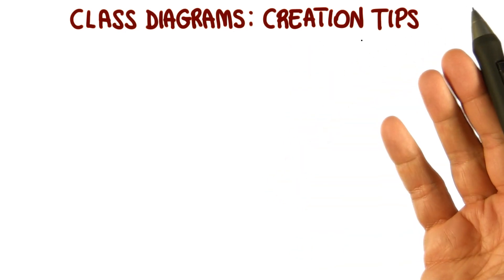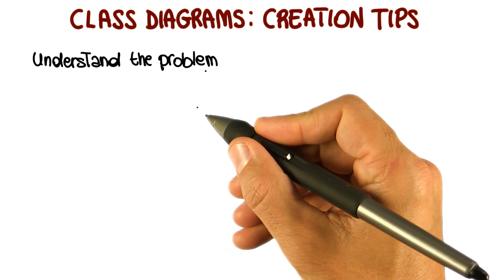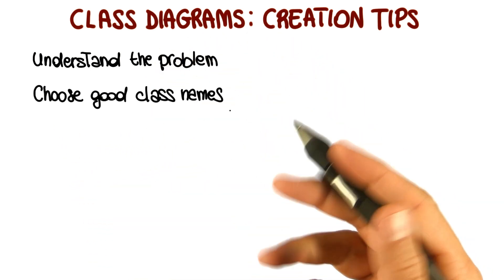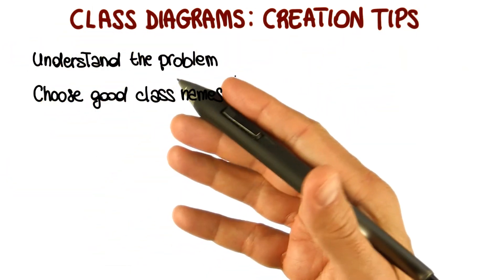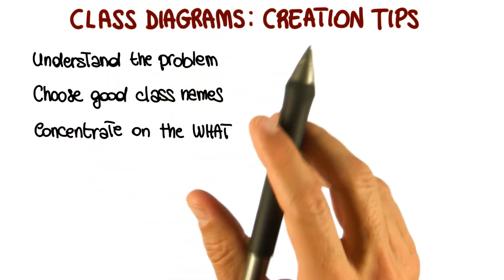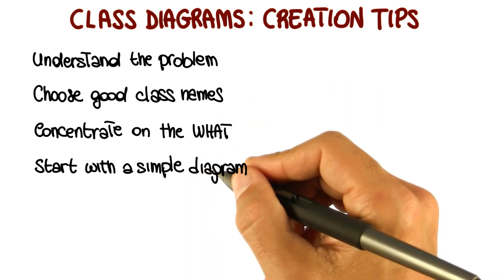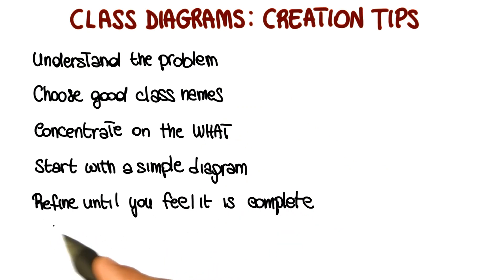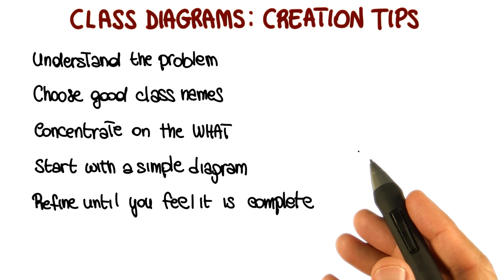Class Diagram: Creation Tips - Georgia Tech - Software Development Process